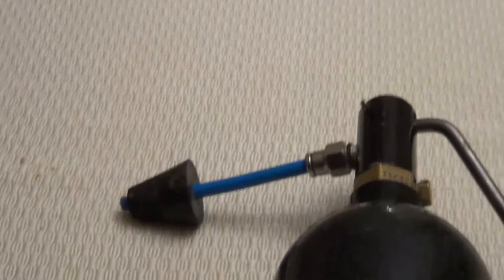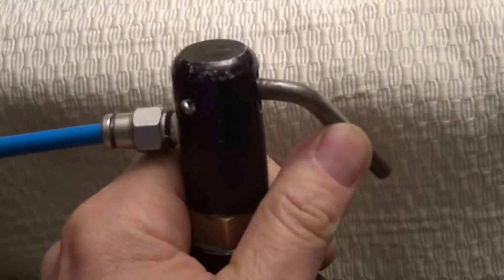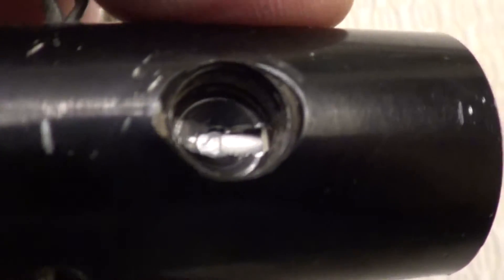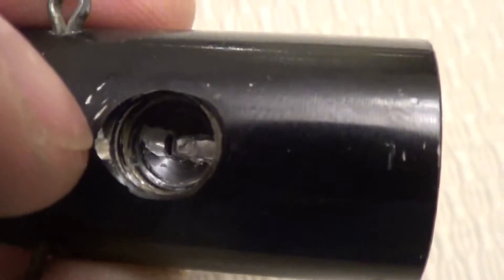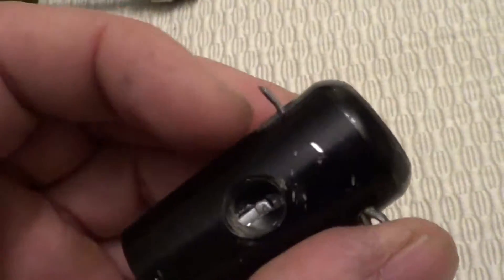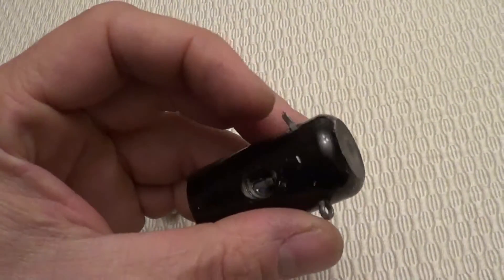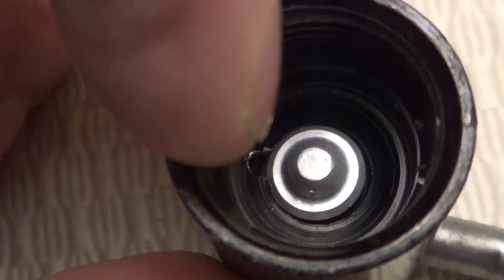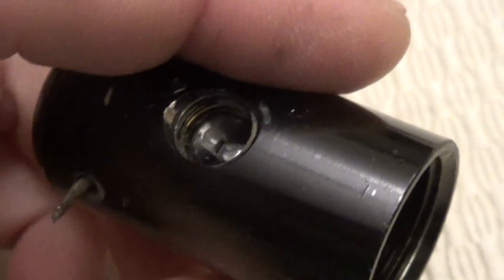Modifying CO2 drain blaster for more air flow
Standard CO2 paintball cylinders can be used for HVAC brazing and drain cleaning.  This video shows how to increase the air flow of a standard paintball air nozzle.  ALWAYS WEAR SAFETY GLASSES.  You are dealing with supersonic speeds with this air blaster.  A piece of sand can bury into your eye at those speeds.